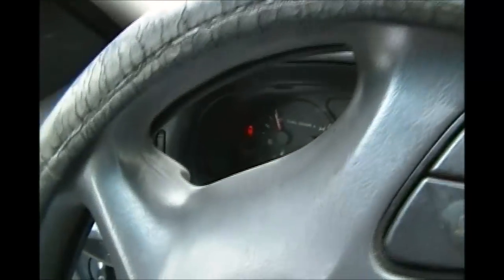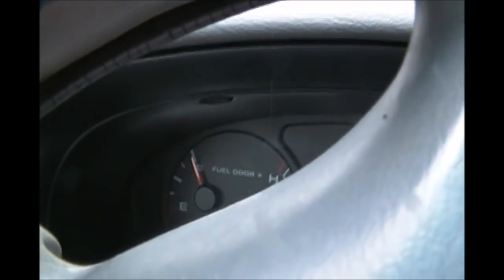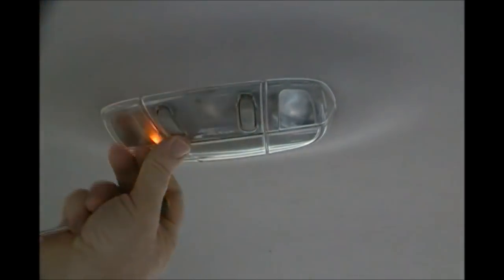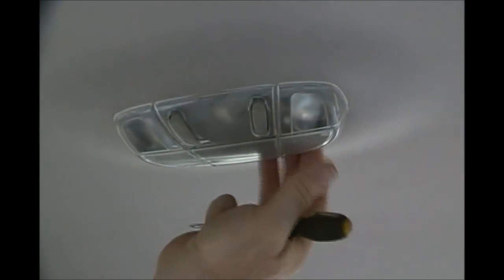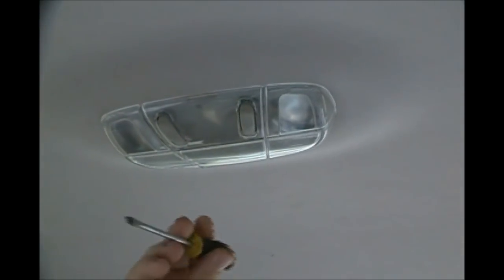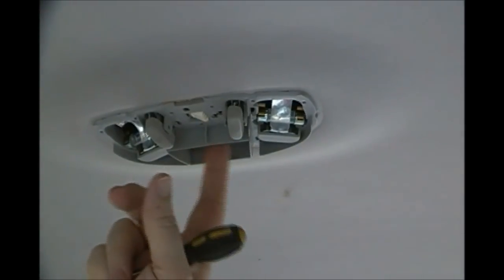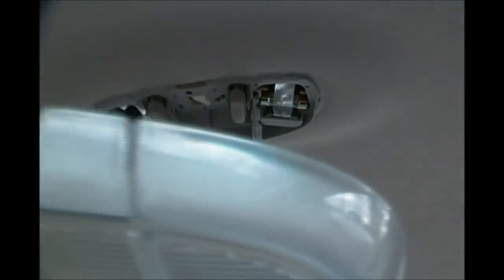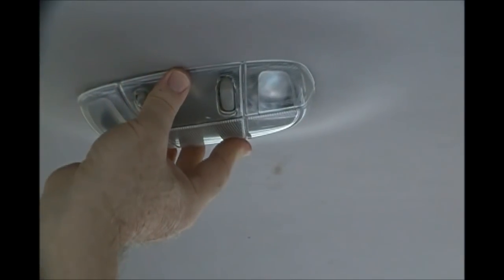PawPaw's Way to Fix the Door Ajar and Dome Light 2000 Taurus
Dome Light stays on.  Here is my fix.   The DoingItCheap way !!